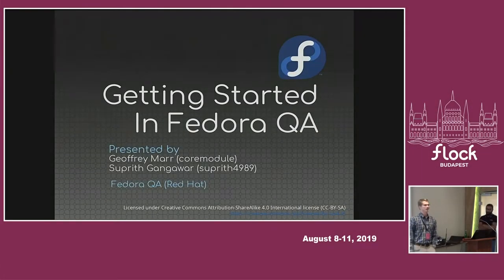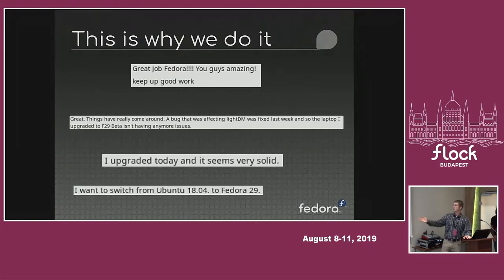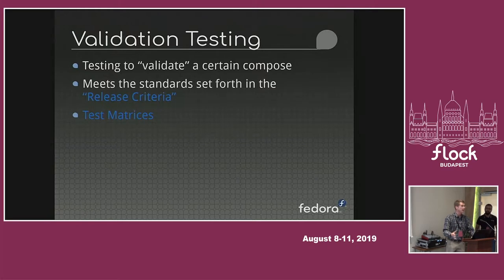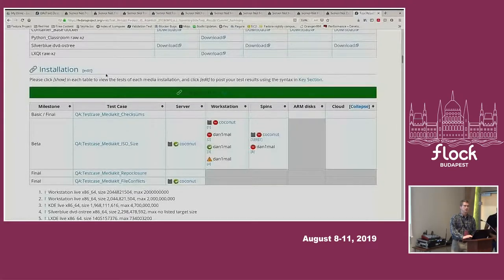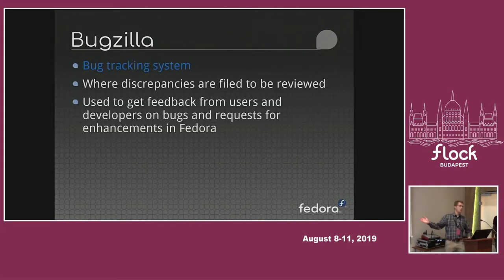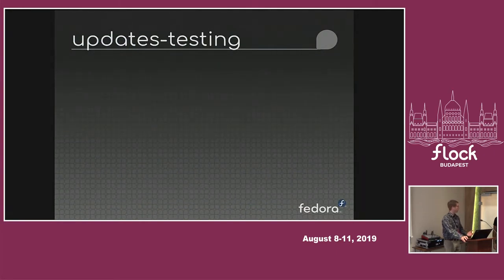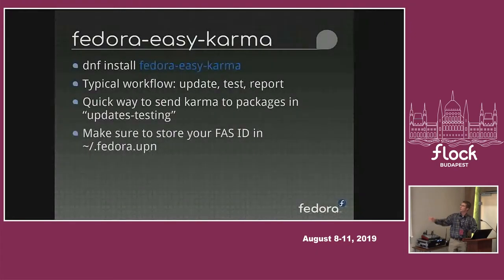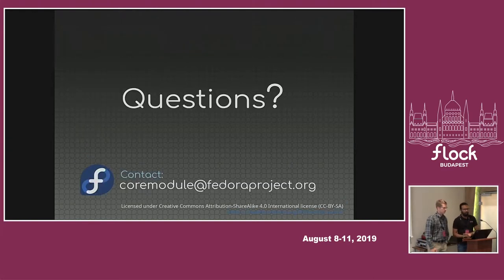Getting Started in Fedora QA - Suprith Gangawar, Geoffrey Marr - Flock 2019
It can seem like a daunting task to get started testing Fedora in a helpful way; the people involved can feel so far away over IRC, the meetings too official for a beginner to participate in, and if you do participate, why would you be taken seriously? How would you know what to test, and how to test it? And if you tested something, who would want to know your test results and where would you post them? This talk aims to answer these questions and more and present the ins-and-outs of Fedora testing to beginners and seasoned developers alike. The ideal outcome of this talk is to introduce more users to Fedora testing and the resources and people that can make testing a worthwhile challenge.